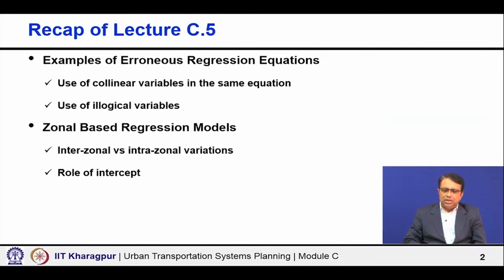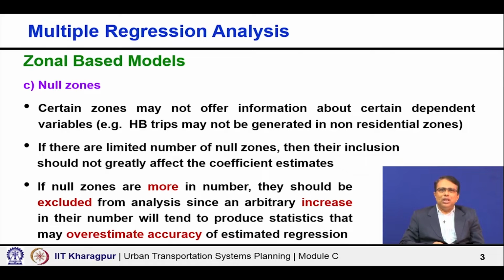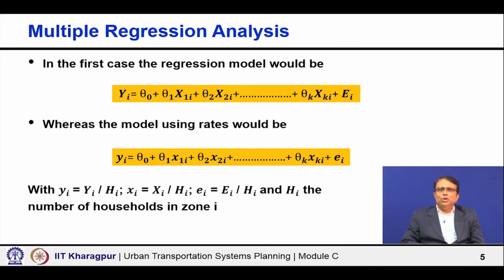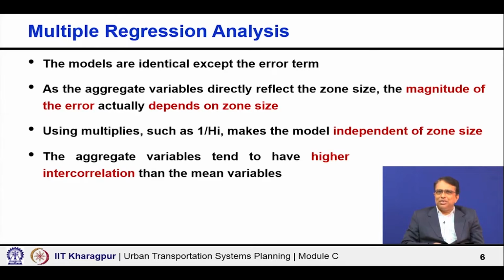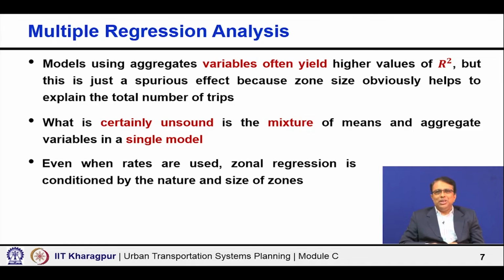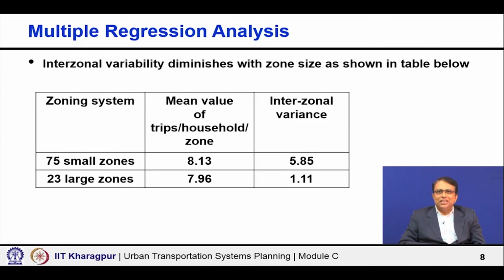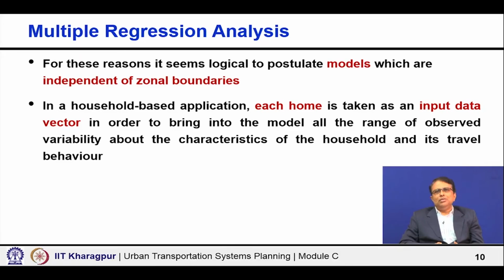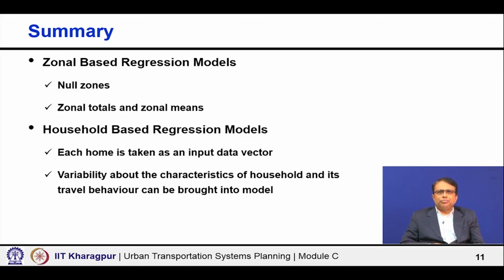Lecture 16: Zonal and Household Based Regression Models